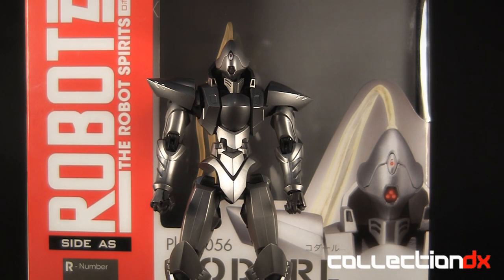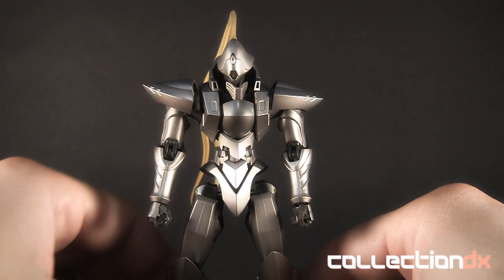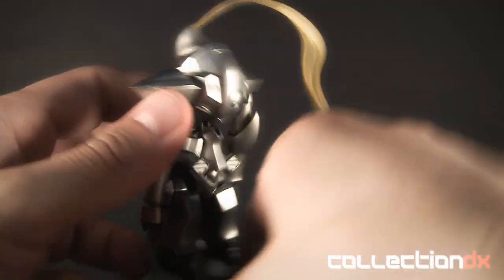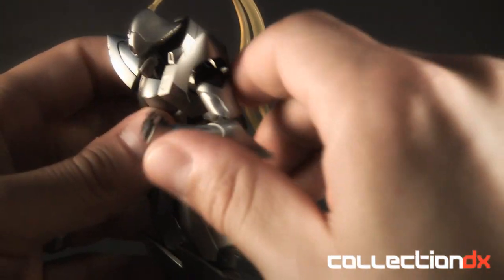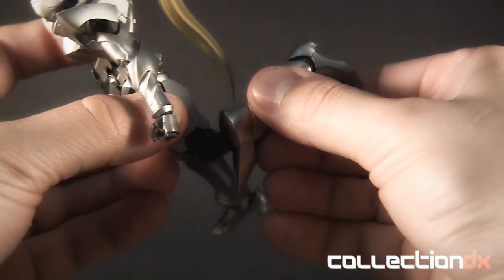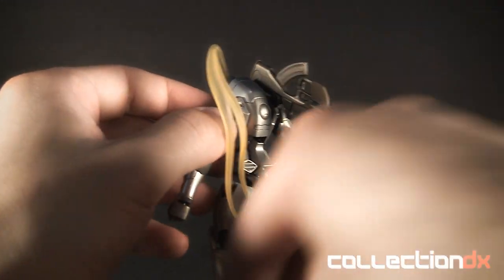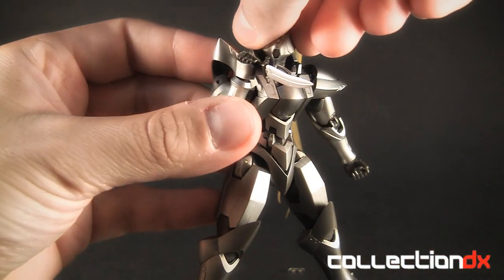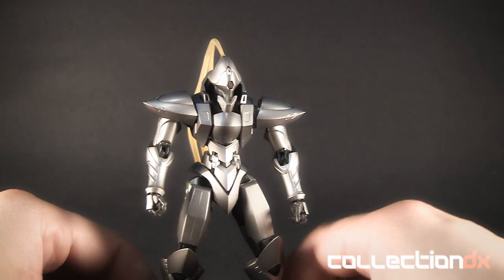THE ROBOT SPIRITS Plan 1056 Codarl review - CollectionDX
Visit collectiondx.com for written full review.